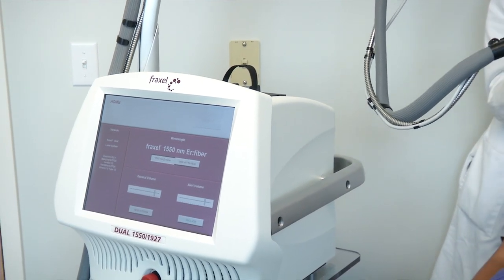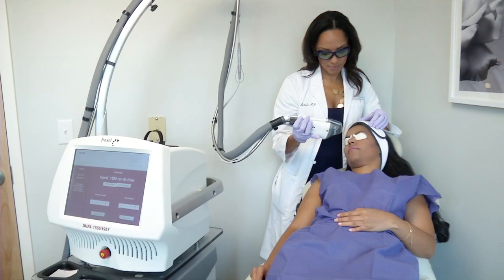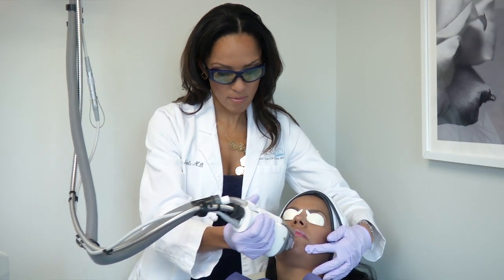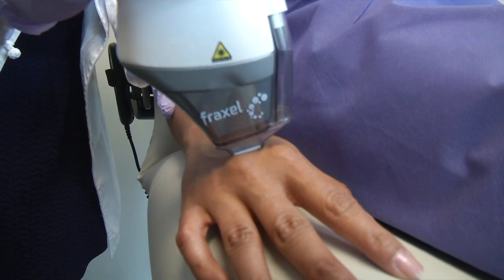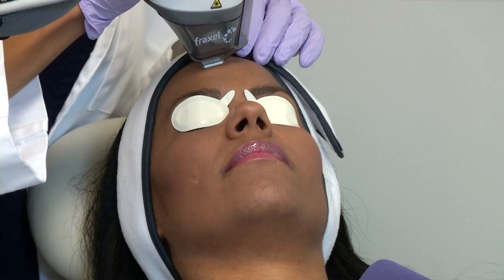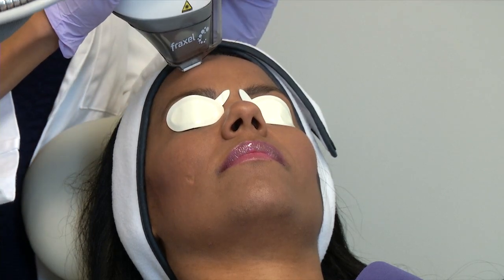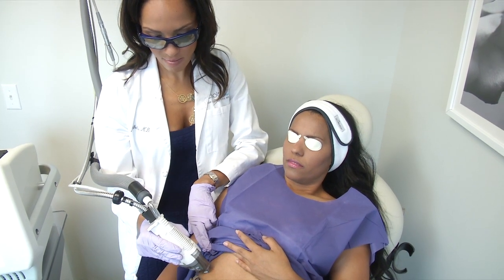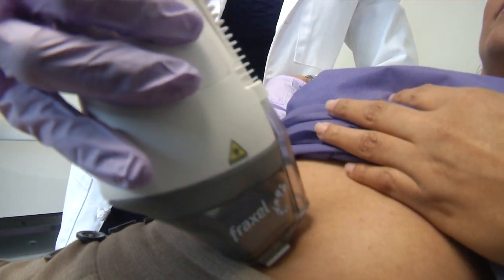Fraxel Dual Laser Greenwich | Fractional Laser Skin Resurfacing CT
Greenwich cosmetic dermatologist Dr. Kim Nichols talks about how the non-ablative Fraxel Dual Laser can erase brown spots, sun spots, acne scars, freckles, melasma, wrinkles, stretch marks, on the face, hands, and abdomen. The Fraxel Laser can be used on patients of all skin types and skin colors and there is very little downtime after a Fraxel treatment.